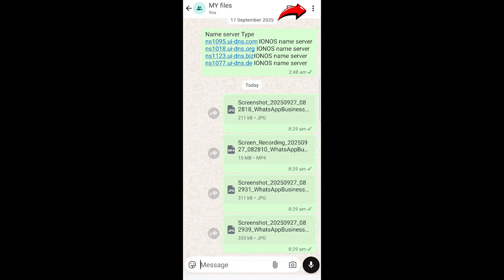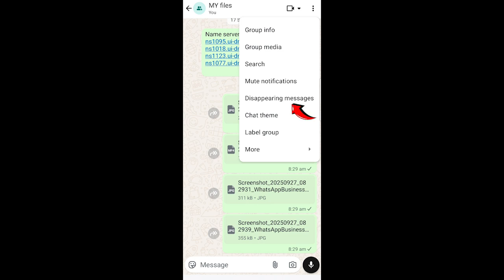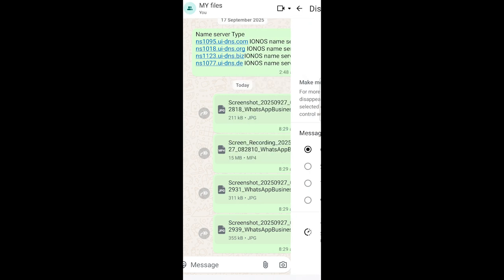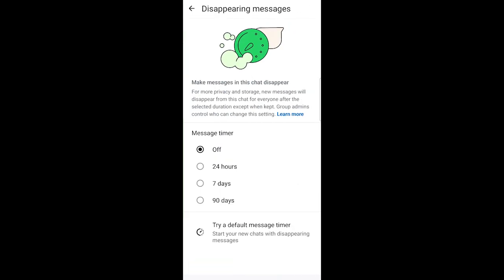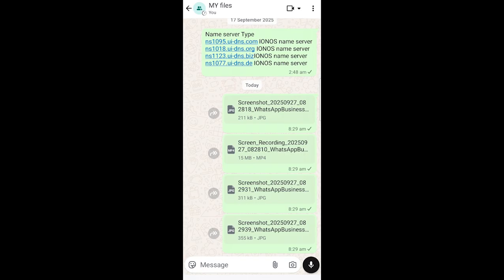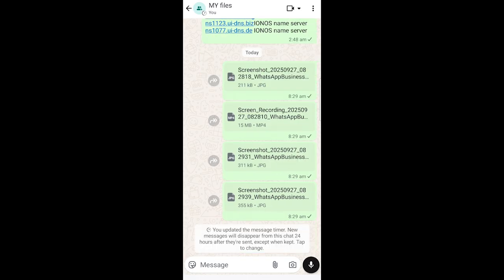How to Automatically Delete WhatsApp Chat Messages After a Set Time for Specific Chat | Privacy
Turn on disappearing message feature for specific person chat on whatsapp using privacy settings. So sent message will disappear or remove automatically after specific interval of time in whatsapp. In this WhatsApp tutorial for beginners you will learn how to Automatically Delete WhatsApp Chat Messages After Set of Time for specific user chat in whatsapp mobile. So open any chat and on top you see three dot and click on disappearing messages or click on username and then you see this option also. So select time for message deletion for 24 hours / 7 days / 90 days and increase whatsapp security and privacy easily. So you can set disappearing or removing messages timer or period for new chat and this setting not apply on old messages and chats. So after specific duration or time your sent messages will auto remove from other user chats in whatsapp business or whatsapp mobile.